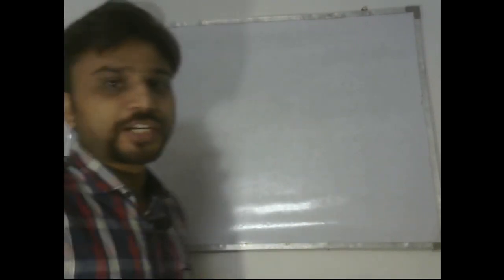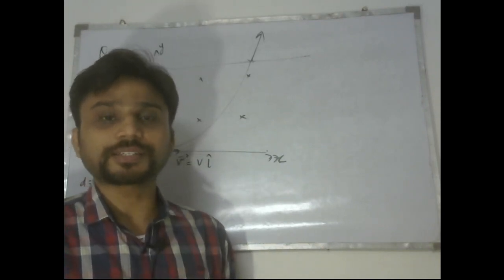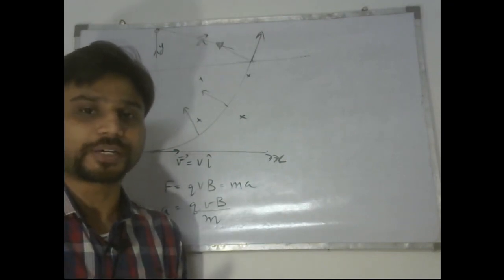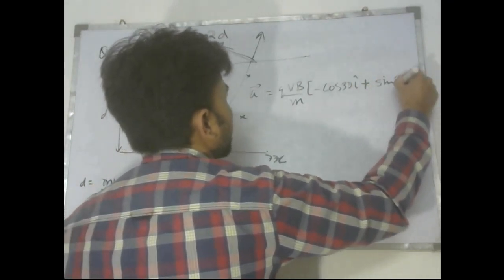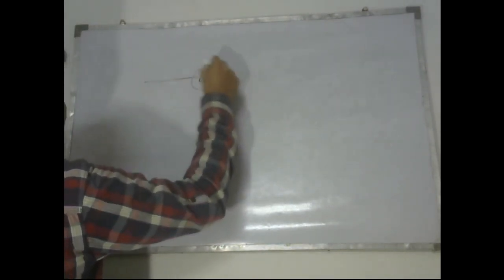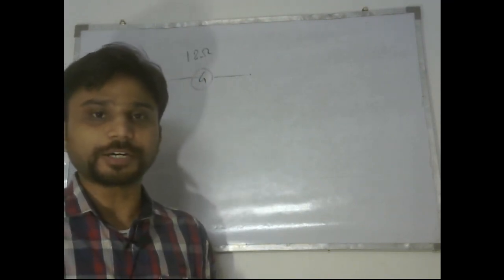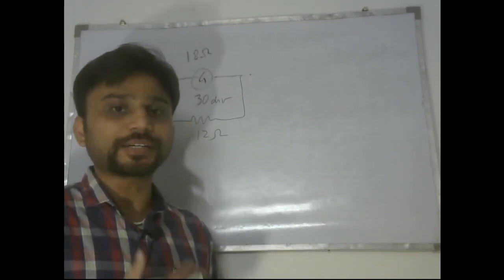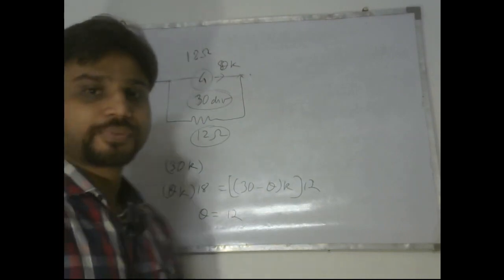Discord Wednesdays | JEE Mains & Advanced | NEET & AIIMS | L-2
Questions are discussed on a charged particle entering a magnetic field in grazing manner; And on a galvanometer which is shunted by a resistance.